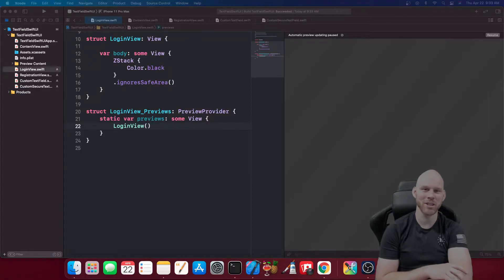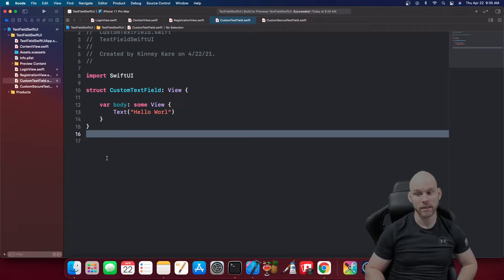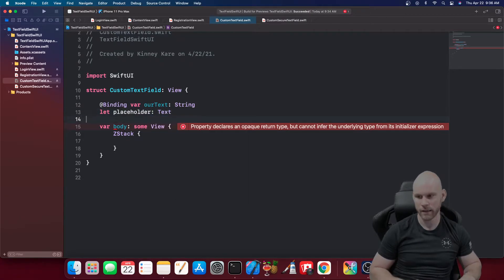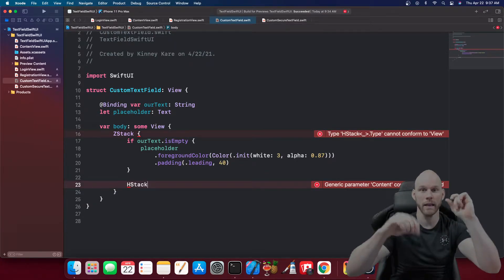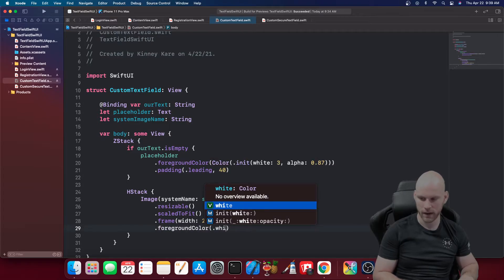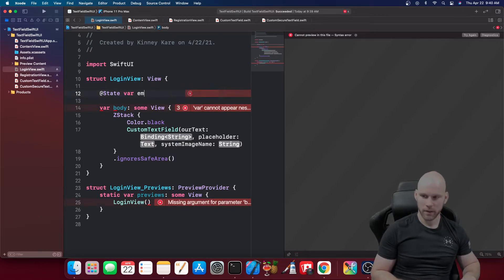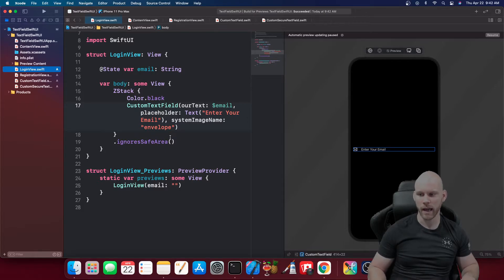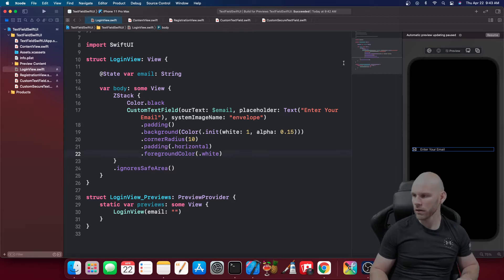How to make Custom Text Fields and Secure Fields in SwiftUI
In this tutorial I will walk you through step by step on how to make reusable Custom TextFields Custom SecureFields in SwiftUI.